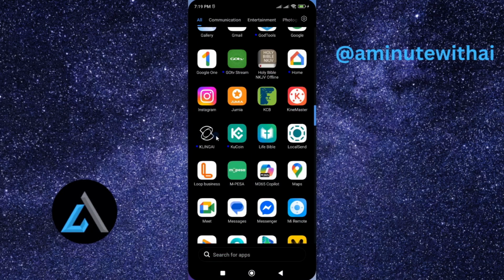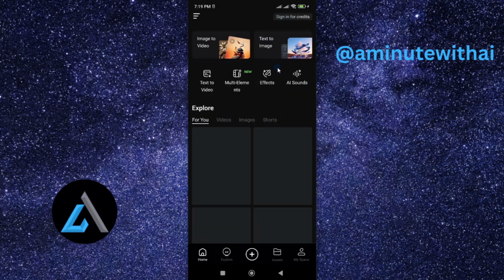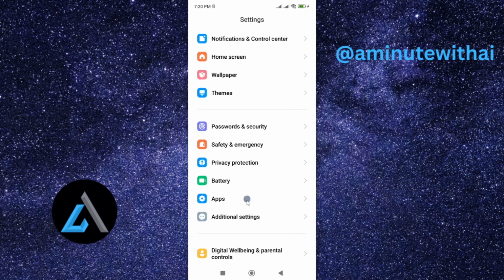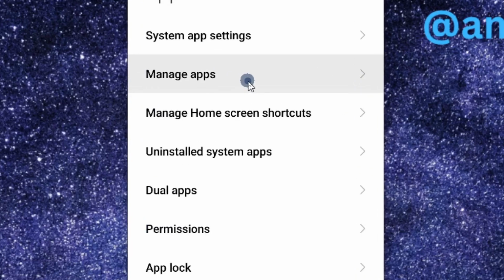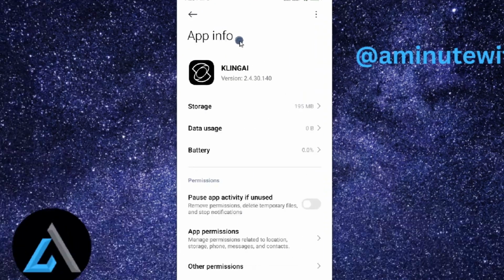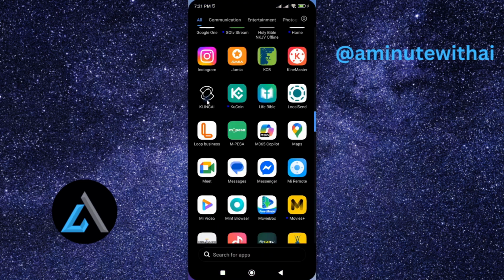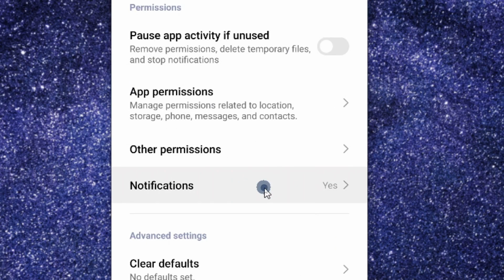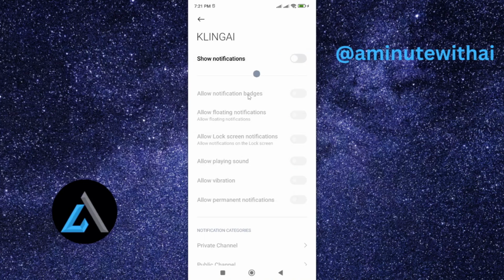How To Stop Pop Up Notifications From Kling AI App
Annoyed by pop-up notifications from the Kling AI app? This video shows you how to quickly turn off those alerts and customize your notification settings for a smoother, quieter user experience.

🔕 Stop unwanted pop-ups
📱 Take control of your notification preferences
⚙️ Step-by-step instructions

Ideal for users who prefer fewer distractions from their apps!